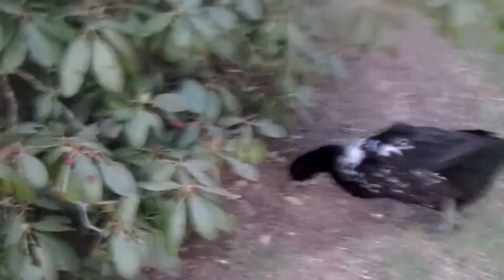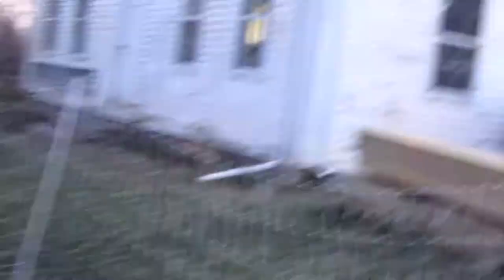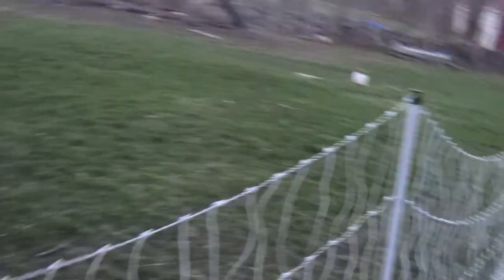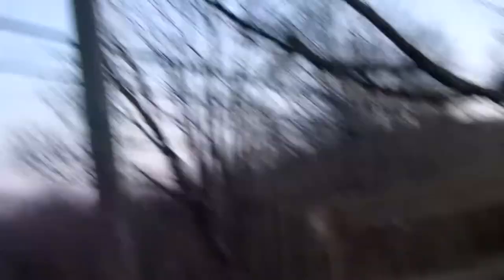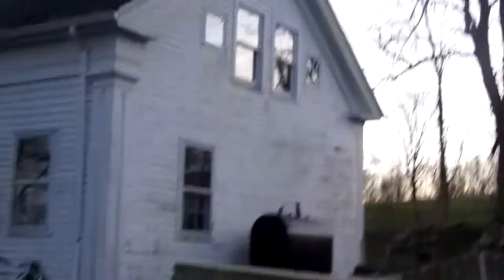You CAN make Holiday meals from you backyard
In today's video, I will show you a simple way to make 1/2 of your holiday meals from your own backyard with minimal effort! This is a hopefully easy to follow along tutorial and I hope you enjoy :-)
pov underscore pov
lmfao
Daily quote:
Abt me:
Meteorology and poultry based teenager. I also have an internet and editing personality, as well as a few hints of gaming.
On Tuesdays and Fridays I stream on... nothing bruh chicken is now a gaming channel not a story time vlogging channel